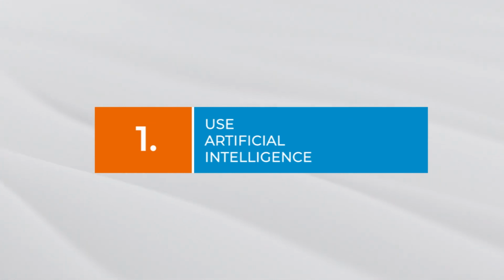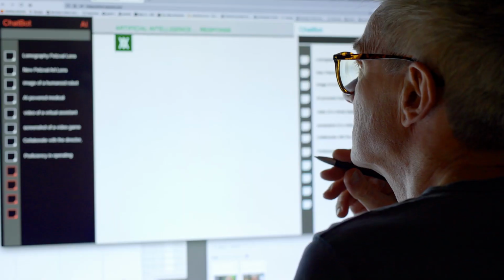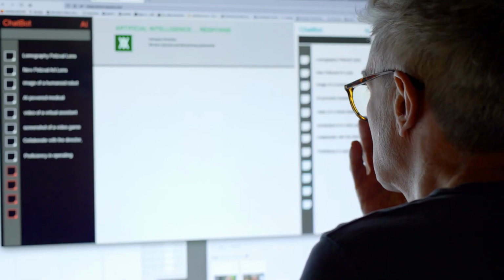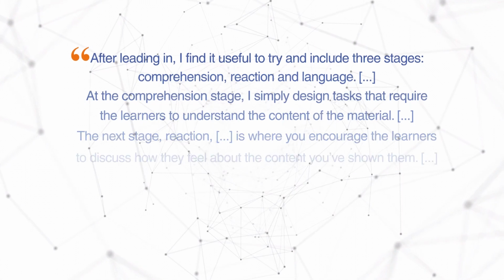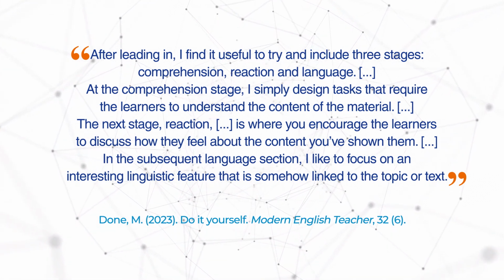5 tips to create materials for your English lessons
Finding, selecting, and adapting materials to supplement coursebooks and design more engaging lessons can be a really time-consuming task, and the results may not be as good as we expect. Here, Rubens Heredia shares 5 tips to create more effective materials for your English lessons.